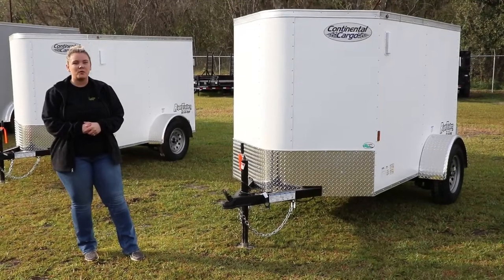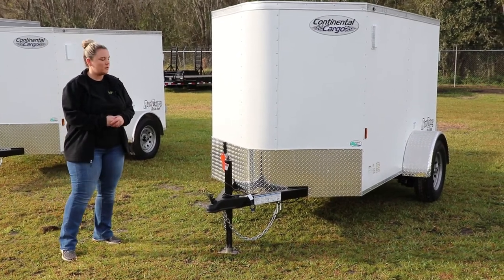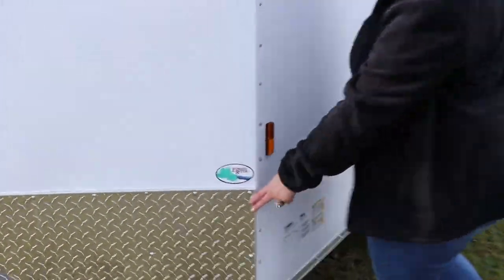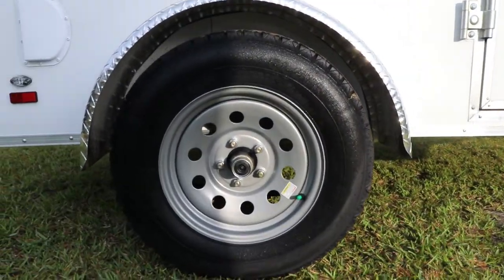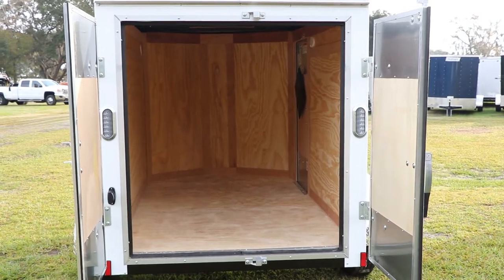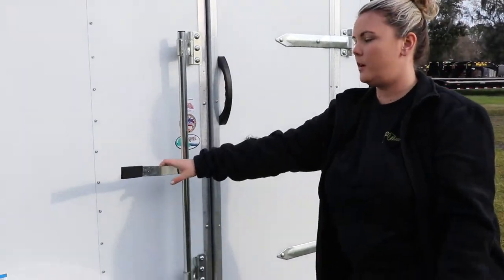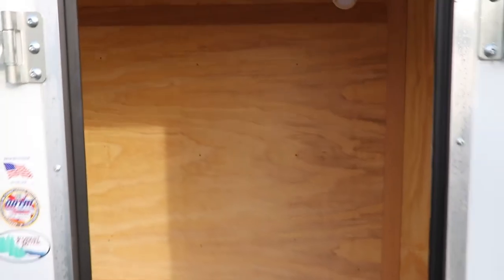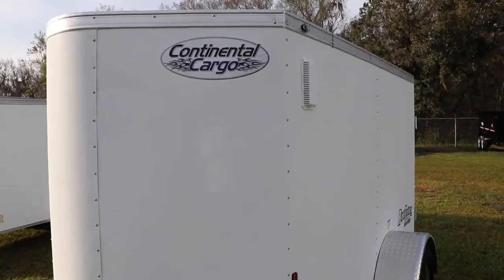5X8 Continental Cargo | Enclosed Trailer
Right Trailers Inc.
863-66-Right
7220 US Highway 98 North
Lakeland, Florida

Right Trailers Description:

5X8 Continental Cargo | Enclosed Trailer

15" Tires And Wheels

Safety Chains

2" Ball Coupler

Aluminium Tread Plate Stone Guard

Side Door With Flush And Bar Lock

Aluminum Tread Plate Fenders

2 Way Flow Through Vents

Rear Barn Doors With Bar Lock

Treated Wood Interior

12V Interior Dome Light

Habla Espanol!

Stock: 27629